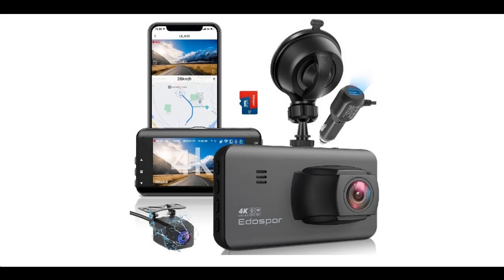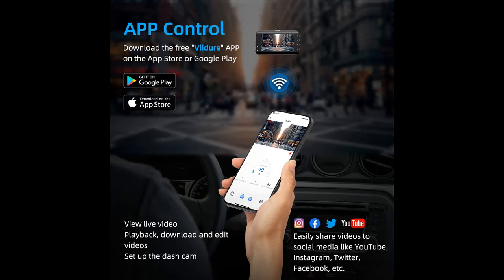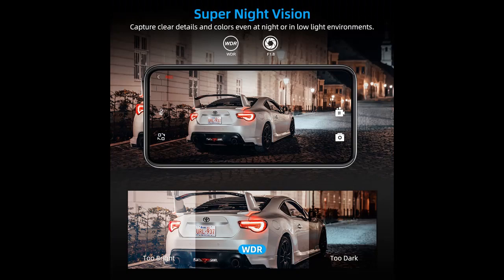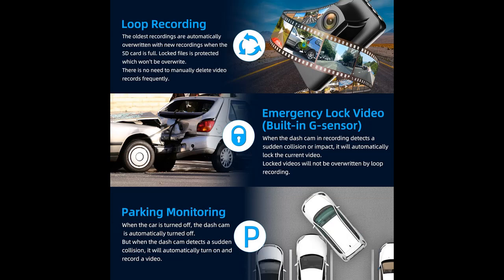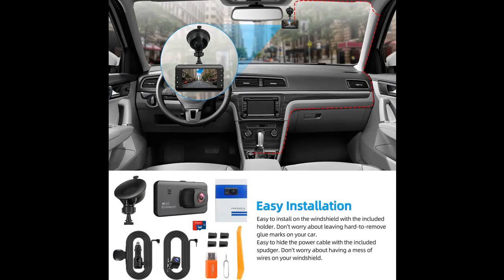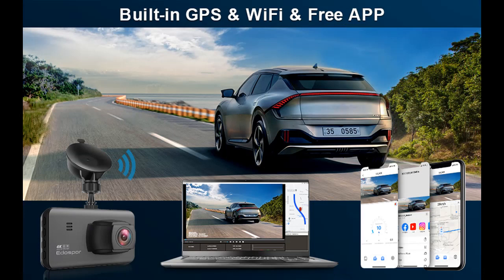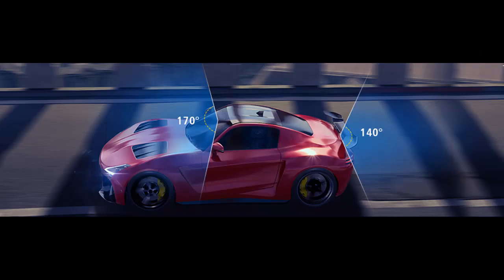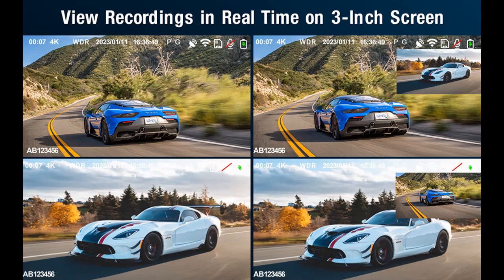Edospor 4K Dash Cam Front and Rear Built in WiFi GPS Dash Camera for Cars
Overview/Details/Reviews| Edospor 4K Dash Cam Front and Rear Built in WiFi GPS Dash Camera for Cars 3'' IPS Screen with 64GB SD Card,170°Wide Angle,WDR,Night Vision,Parking Monitor,Support 256GB Max,Front 4K/2.5K Rear 1080P

Edospor 4K Dash Cam Front and Rear Built in WiFi GPS Dash Camera for Cars 3'' IPS Screen with 64GB SD Card,170°Wide Angle,WDR,Night Vision,Parking Monitor,Support 256GB Max,Front 4K/2.5K Rear 1080P